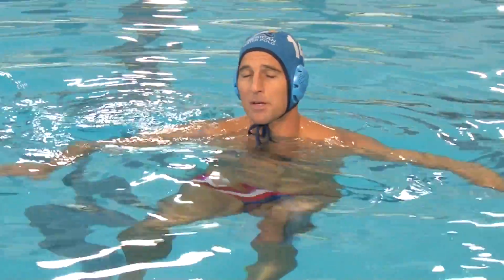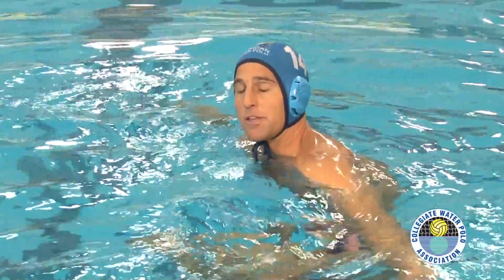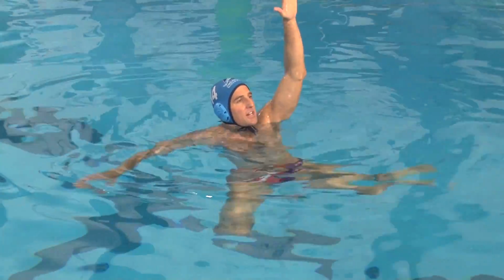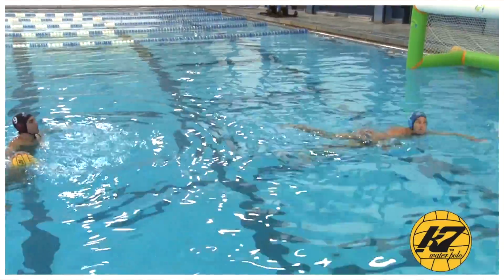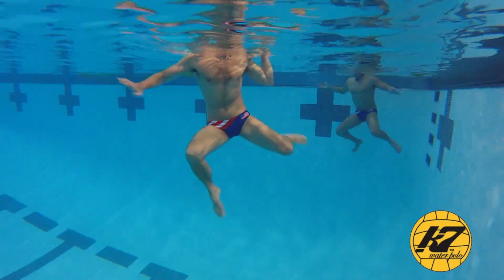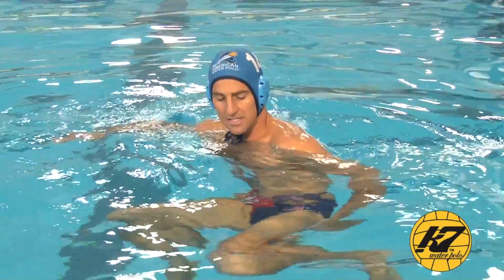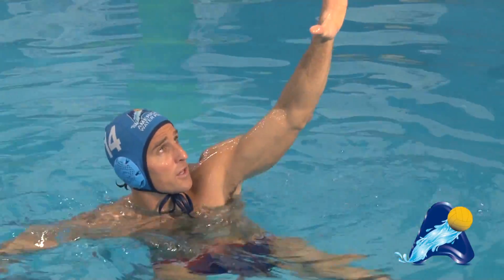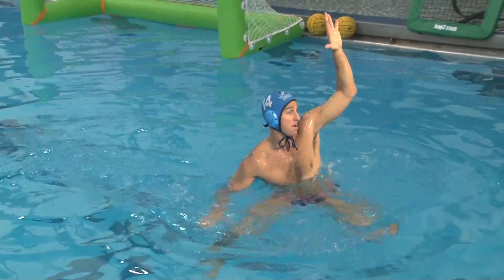KAP7 Tip of the Week: Shot Blocking Tips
It has been said once or twice that defense wins championships.  Then this week's tip is a must see to improve your shot blocking abilities.  Three-time Olympian Wolf Wigo shows various tips to help improve your shot block and defense.